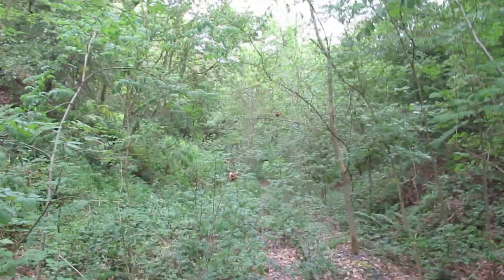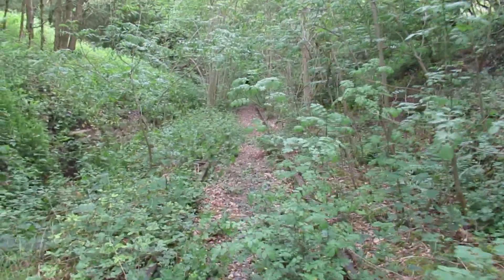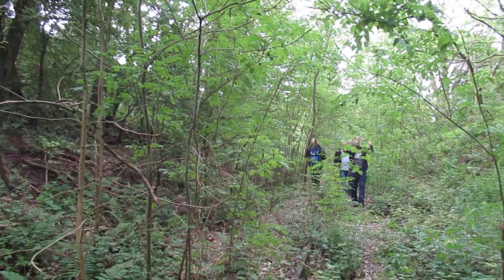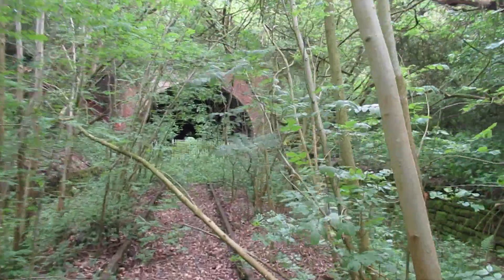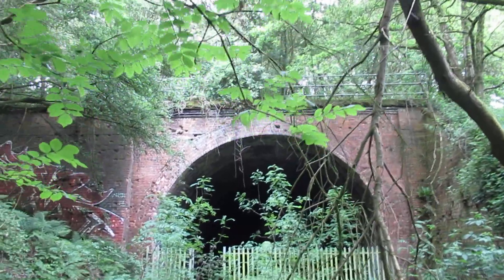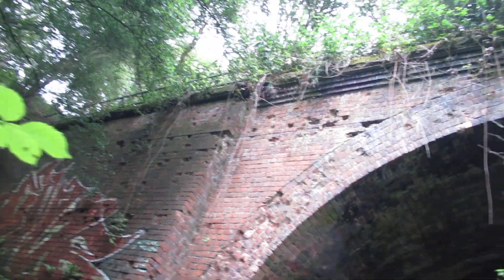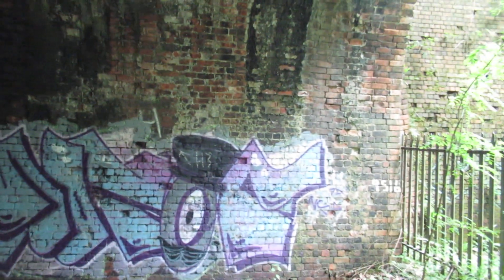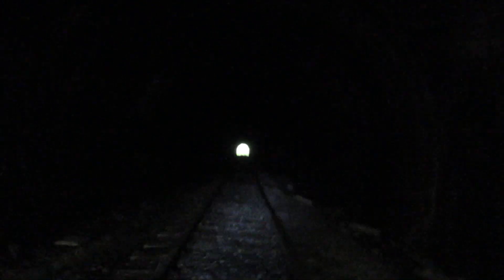The motorway end of the Keele old tunnel 🔚👍